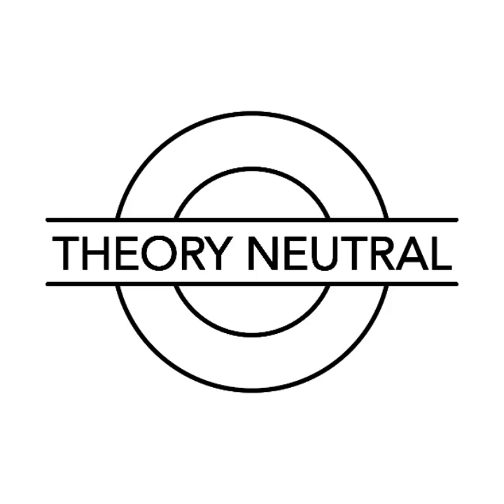Nominal Word Order in Signed Languages (Episode 7)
In which we discuss the paper "Nominal Word Order Typology in Signed Languages" by Caitie Coons... with Caitie Coons! And meander through a general introduction to signed language typology in the process.

Coons, C. (2022). Nominal Word Order Typology in Signed Languages. Front. Commun. 6: 802596. doi: 10.3389/fcomm.

Napoli, D. J., and Sutton-Spence, R. (2014). Order of the Major Constituents in Sign Languages: Implications for All Language. Front. Psychol. 5, 376.
doi:10.3389/fpsyg.2014.00376

Kubus, O., & Nuhbalaoglu, D. (2018). The challenge of marking relative clauses in Turkish Sign Language. Dilbilim Araştırmaları Dergisi, 29(1), 139-160. doi:10.18492/dad.373454